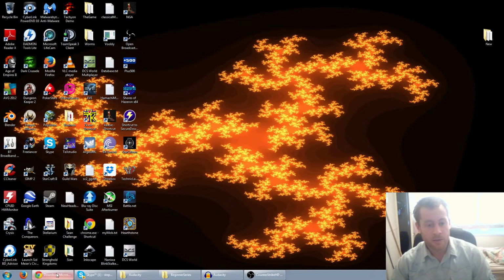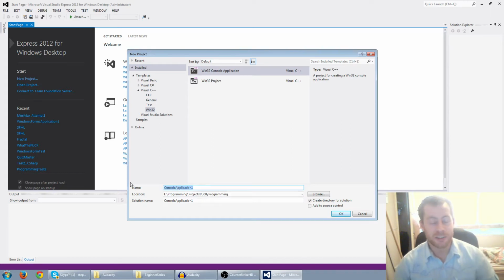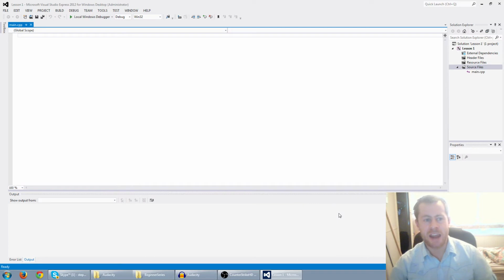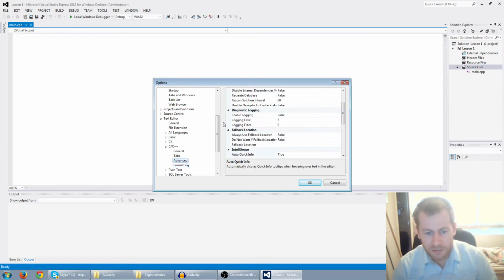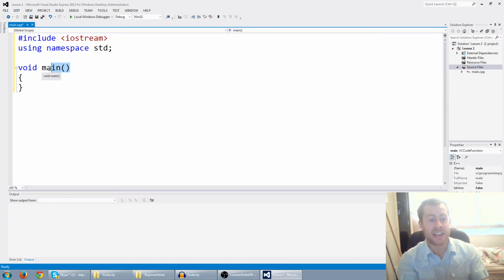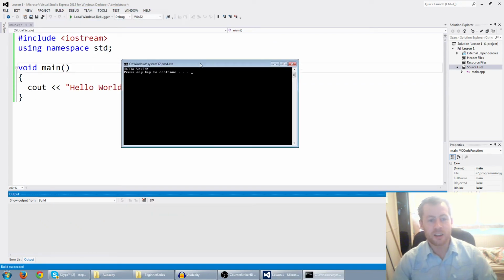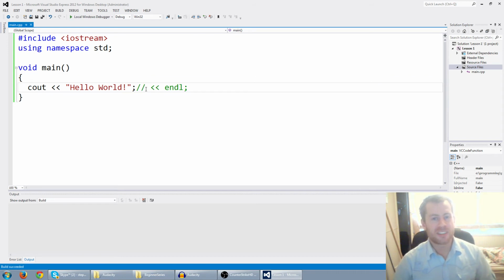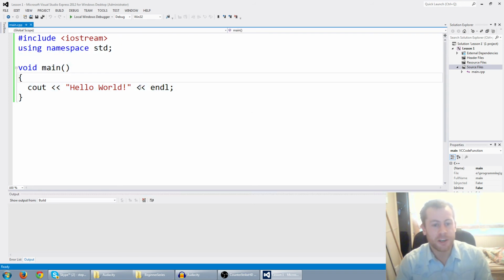Jolly Programming Episode 1 - Hello World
Hello and welcome to the first episode of Jolly Programming.

In this series we will learn basic program concepts at a nice easy pace. By the end of the series you should be able to write a console program to do almost anything you want.